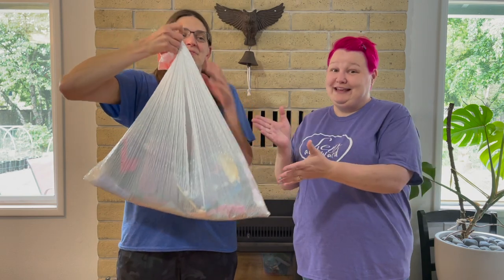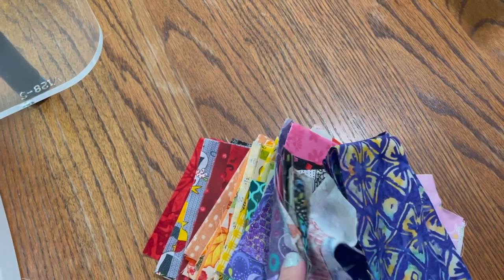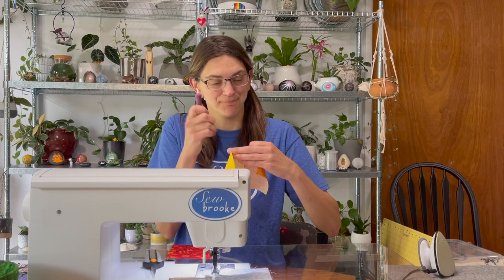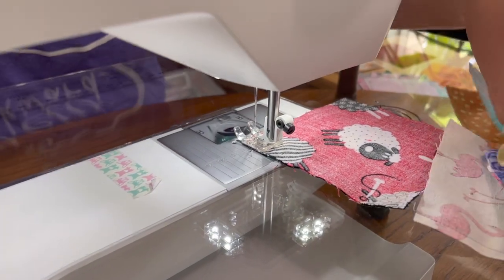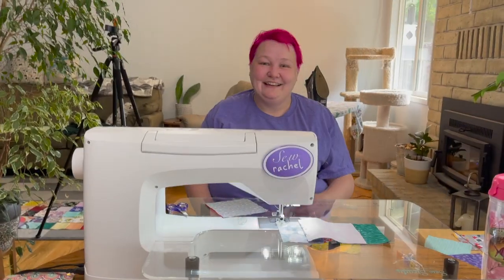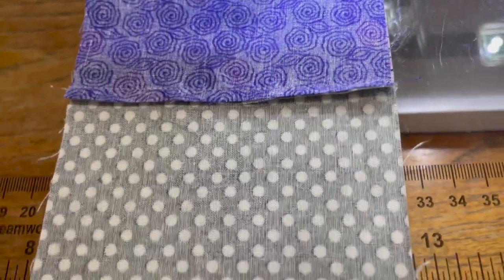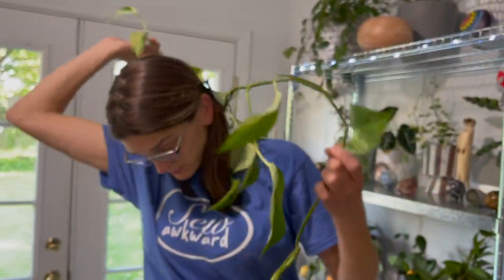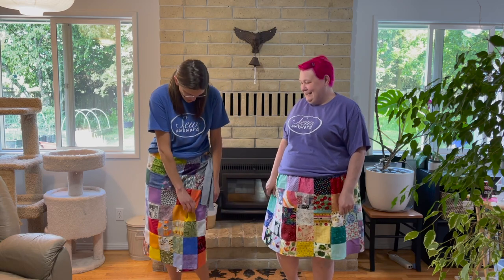Sew Awkward Ep 15: Memory Patchwork Skirts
In this episode, Brooke and Rachel make patchwork skirts from scrap fabric!

Pattern:
No pattern to follow as we made this up, but here’s how Rachel calculated the squares for the gathered skirt:

Waist Measurement + 12 inches.  (Needs to be divisible by 4)

Sample:
50” Waist +12” = 62” added 2” to make the width 64” (16 squares across)
20” length.  20 divided by 4” squares is 5 rows

16x5=80 squares total.

You will also need fabric to make a waist band. And elastic.